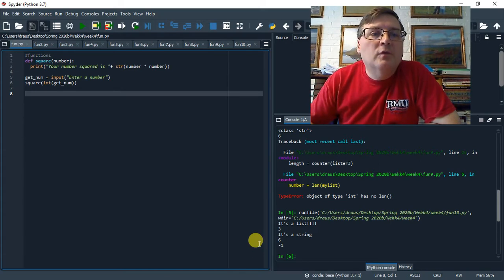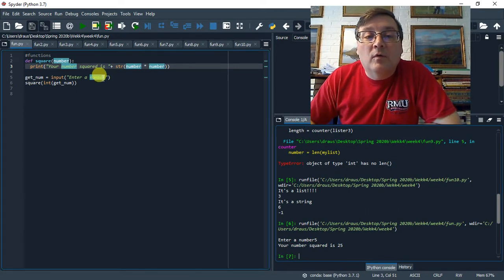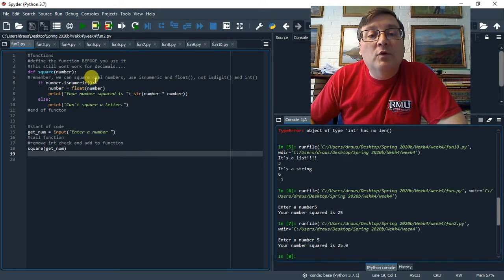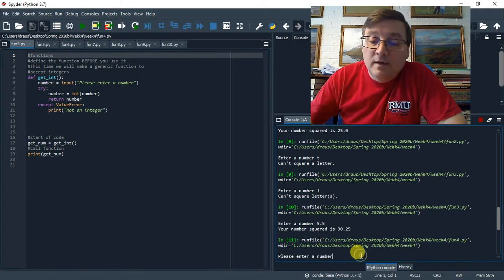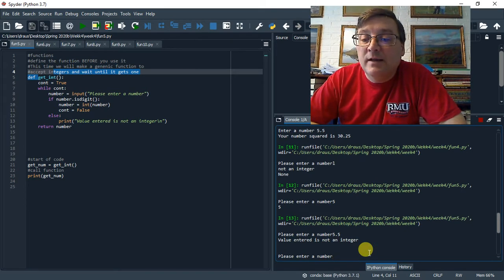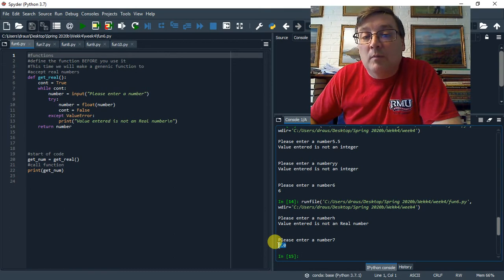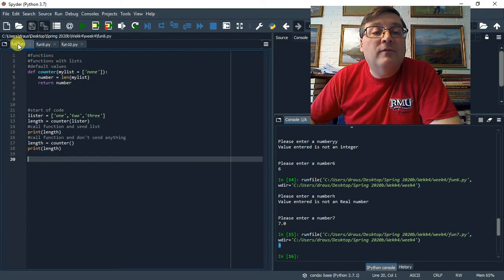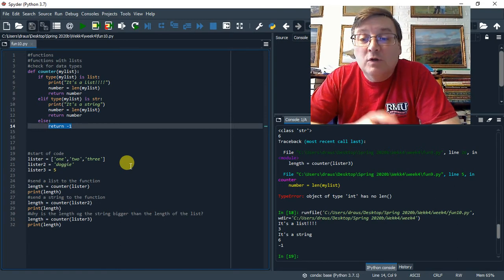Functions in Python